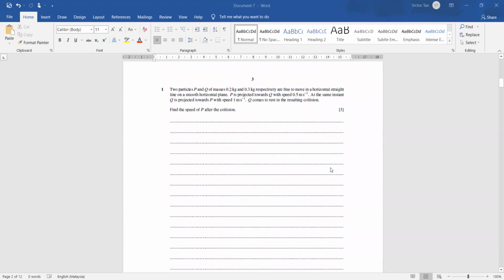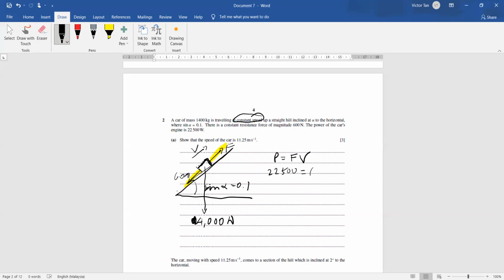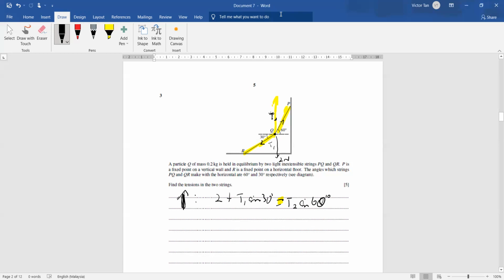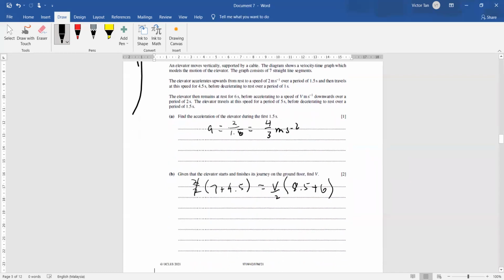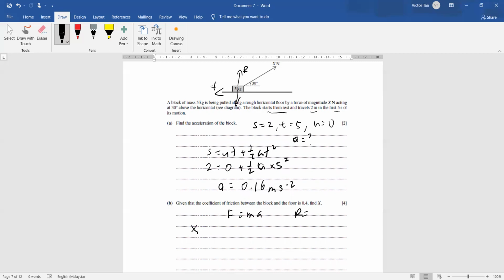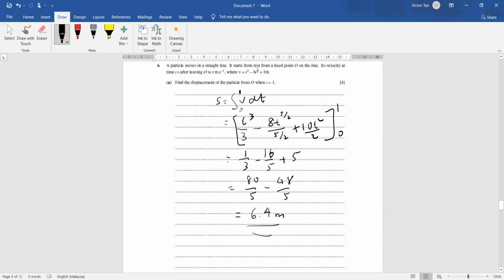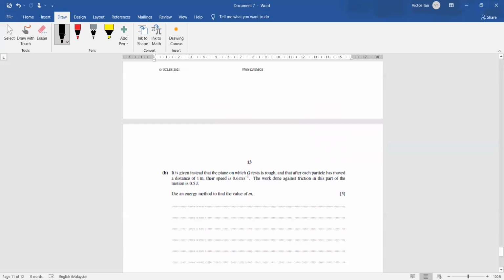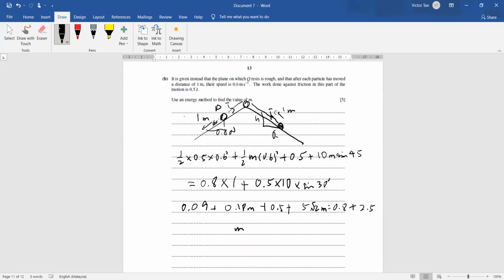SOLUTIONS 9709 M21 P42 Mechanics Math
Guided solution for Mechanics M21 Math